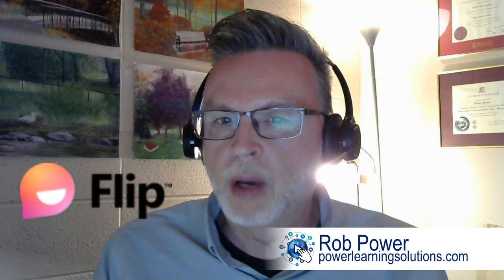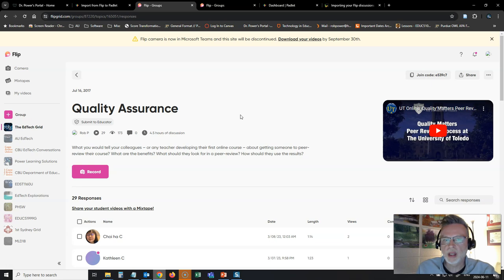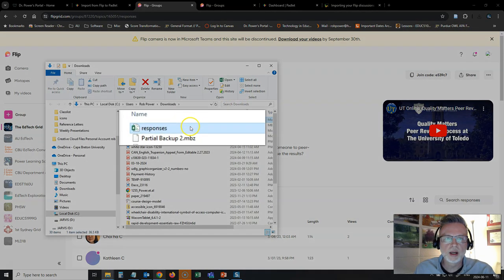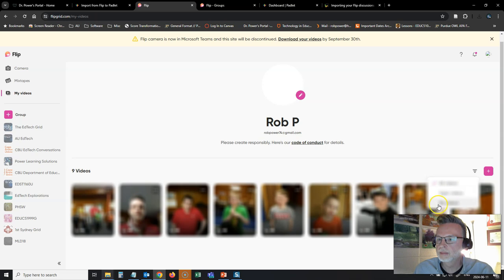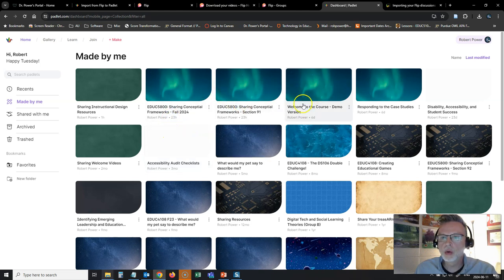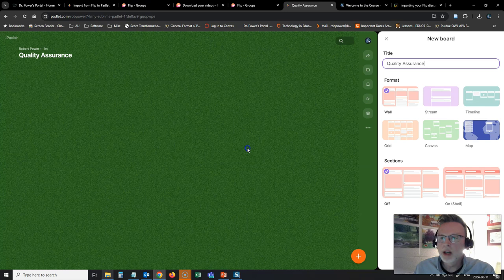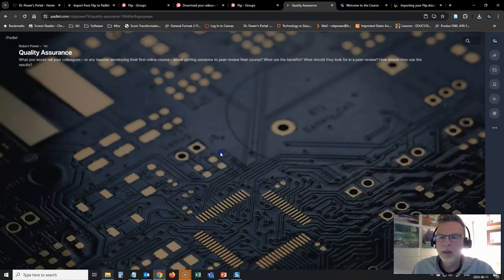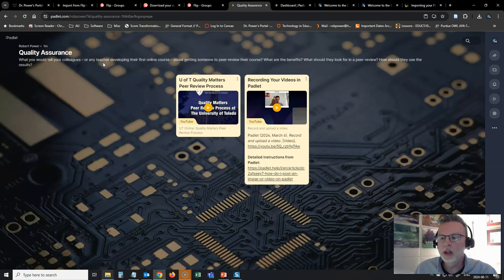Unboxing EdTech: Flipping to Padlet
As a follow-up to his blog post "I'm Flipping Mad," where Rob discusses the instructional design issues created by the retirement of Flip (formerly FlipGrid) in 2024, in this video Rob "unboxes" Padlet's new Flip Importer Tool. That tool claims to make it easy to transfer your existing Flip content over to a Padlet wall... but Flip will only let you export content that you created (you cannot export videos posted by your students). Rob's conclusion is that it is probably easier to manually recreate your previous Flip-based activities with new Padlet walls, rather than using the Flip Importer Tool.

00:00 Introduction
01:38 "Unboxing" the Flip Importer Tool
06:13 Issues with the Flip Importer Tool
07:04 Manually Recreating Flip Boards in Padlet
12:33 Drawbacks of Flipping to Padlet
12:38 Benefits of Flipping to Padlet